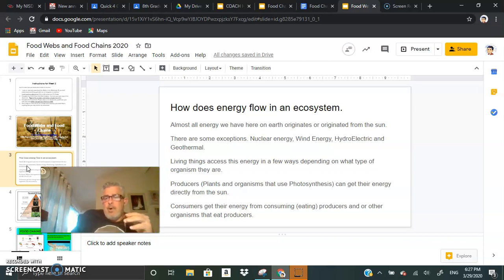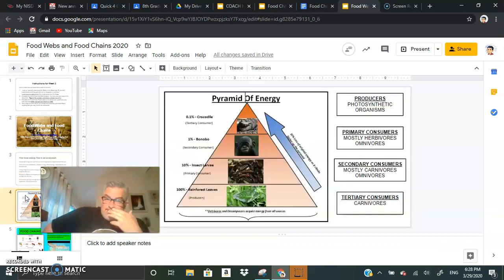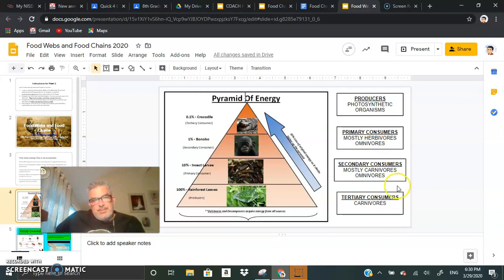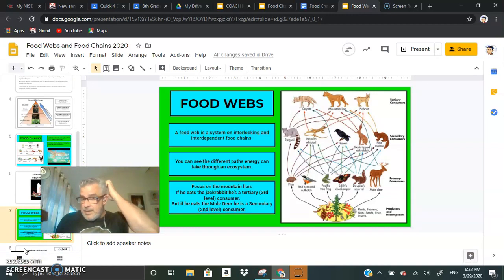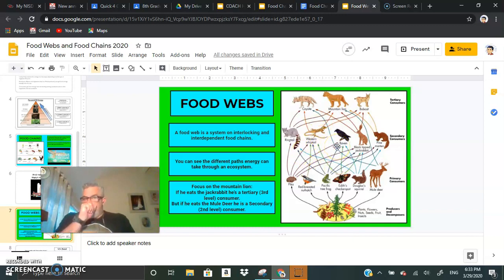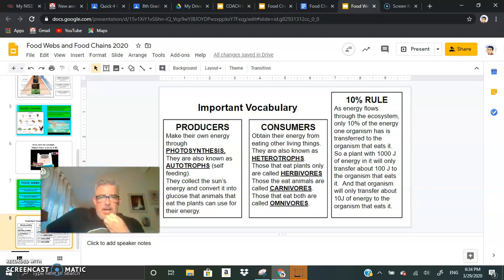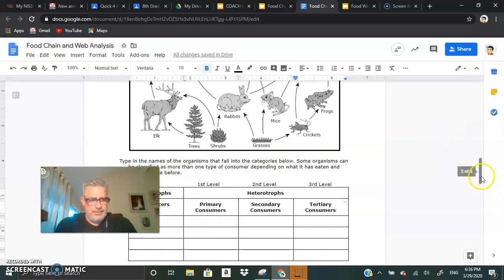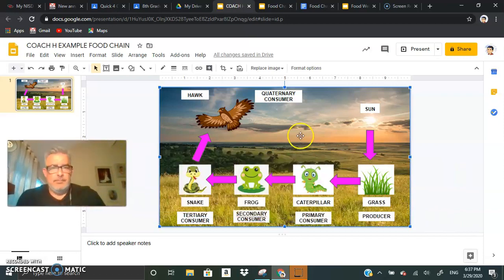Food Chains Webs